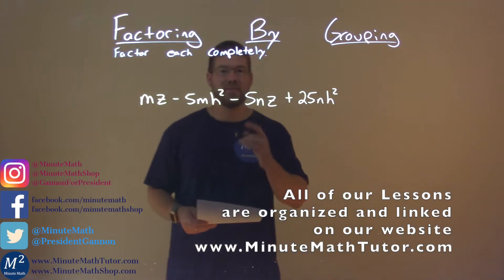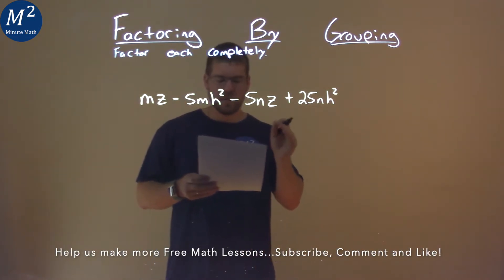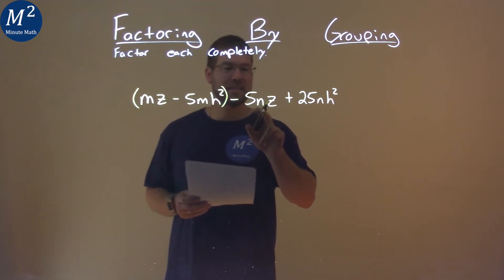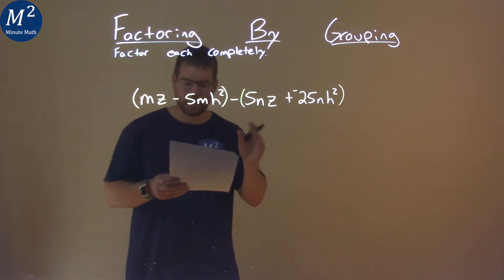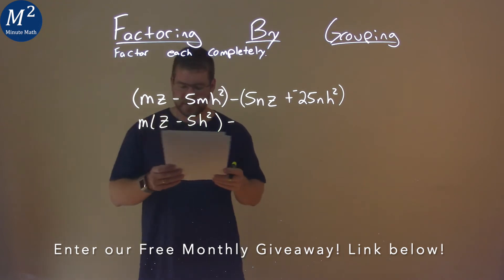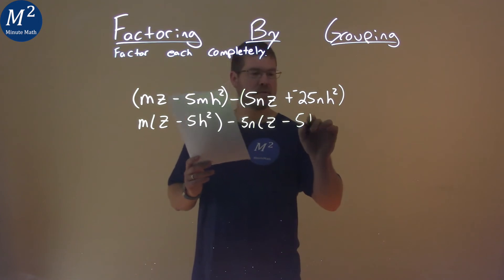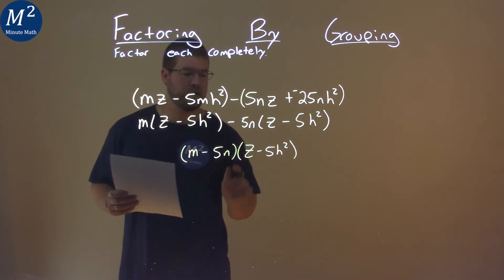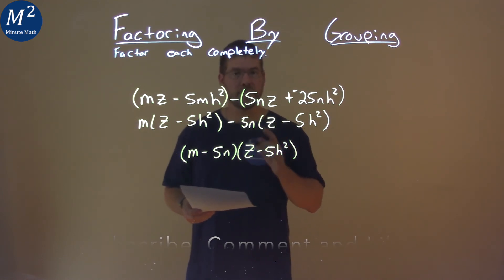Factor By Grouping mz-5mh^2-5nz+25nh^2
Factor mz-5mh^2-5nz+25nh^2 by Grouping. We learn how to factor by grouping the expression mz-5mh^2-5nz+25nh^2. We learn how to factor completely mz-5mh^2-5nz+25nh^2. This is a great introduction into polynomial functions and understanding how to factor by grouping. This is under the topic of Factoring by Grouping with this free online math video lesson.